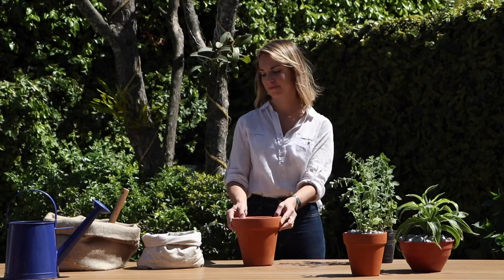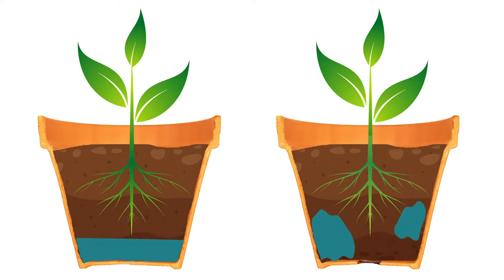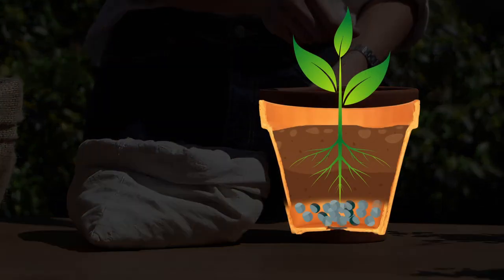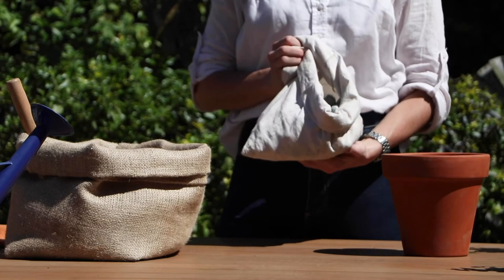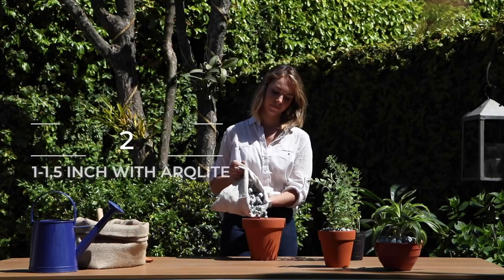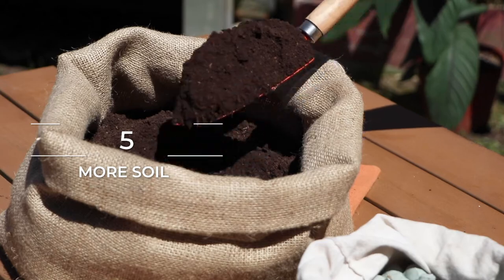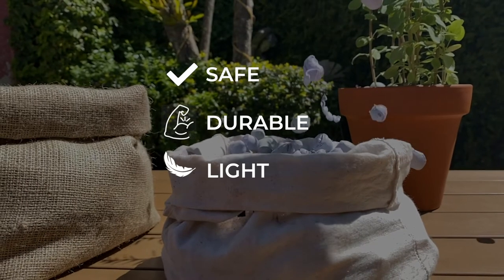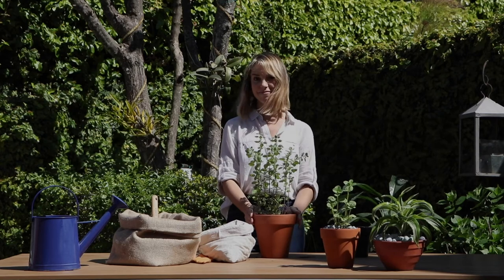Make your own pot, with the perfect drainage and keep root healthy with Arqlite Smart Gravel !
Healthy roots
Overwatering is one of the biggest mistakes home gardeners make.

How does it happen?
Water moves very slowly through compacted soil, leaving your roots to suffocate in waterlogged soil in the upper portion of your pots and causing them to rot.

How do you fix it?
To keep this from happening, it is important to facilitate water drainage with a layer that allows any excess to flow through the soil more quickly and away from roots.

The solution
You can use our smart gravel in the bottom of your pots before adding soil! With Arqlite you can keep soil perfectly moist, not waterlogged, and you’ll never have to worry about overwatering your plants again.

Find out how to to add our gravel to your potted plants in three easy steps on our InstagramStories.